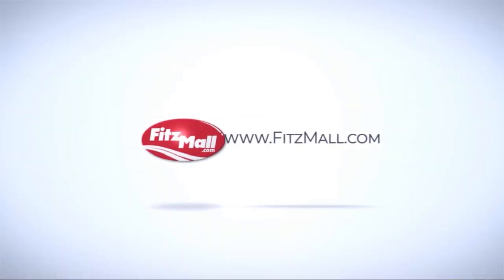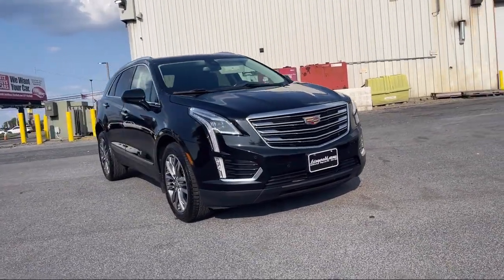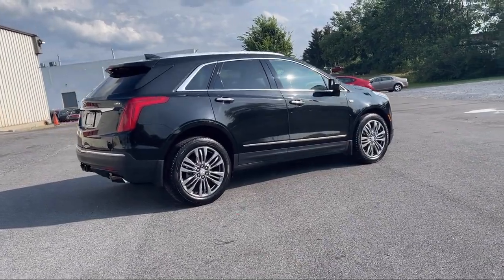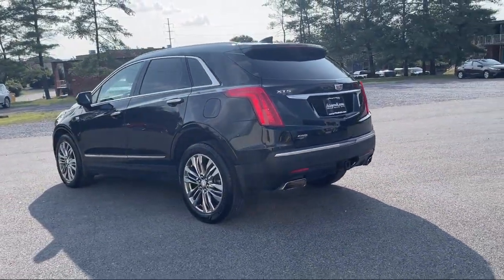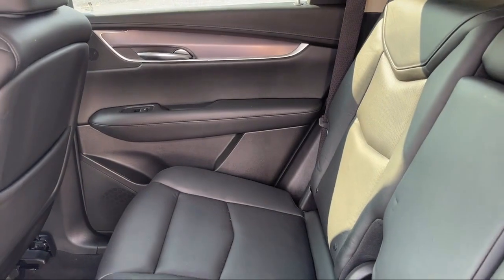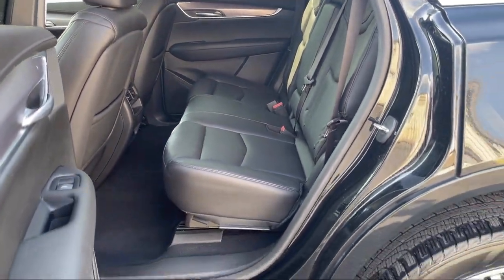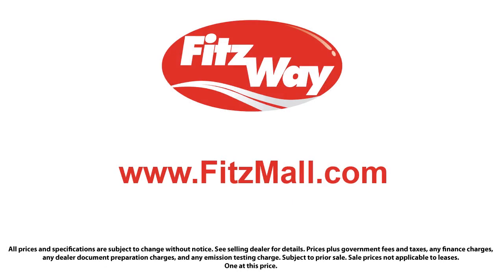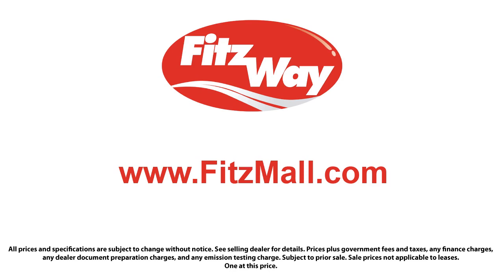2018 Cadillac XT5 AWD 4dr Premium Luxury Fredrick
2018 Cadillac XT5 AWD 4dr Premium Luxury - Stock Number: Z700591A - VIN: 1GYKNFRS4JZ130307.